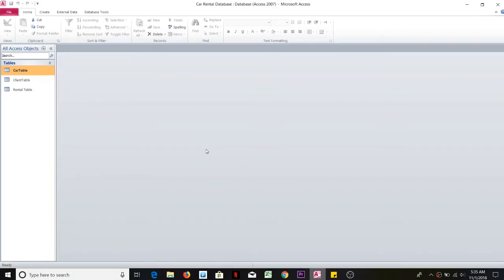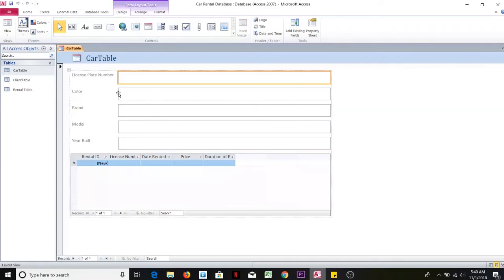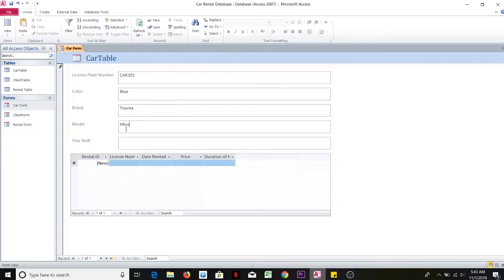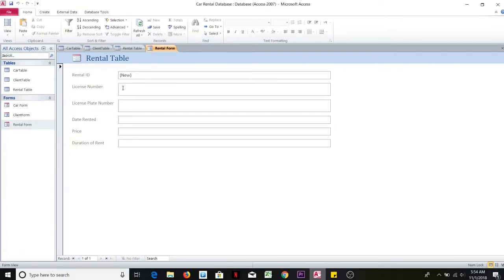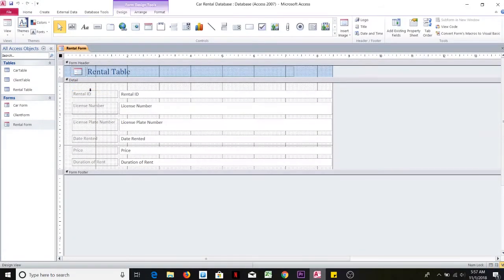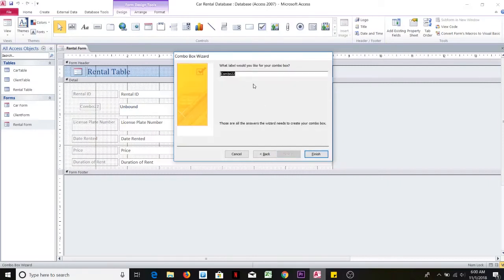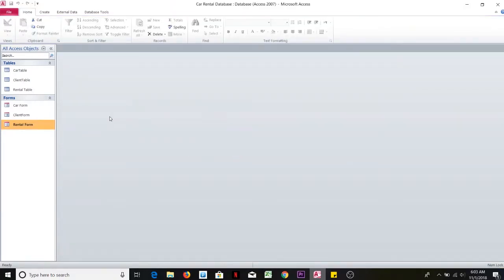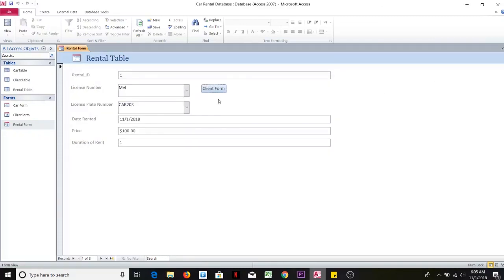Creating Forms in Microsoft Access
Access Database Part 2-Demonstration of how to create forms in Microsoft Access.  Adding form Controls.